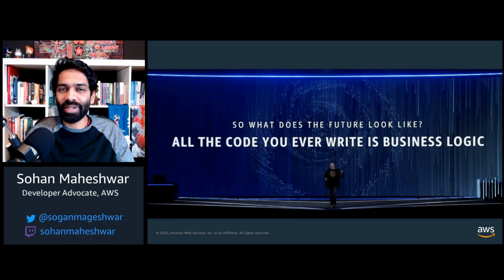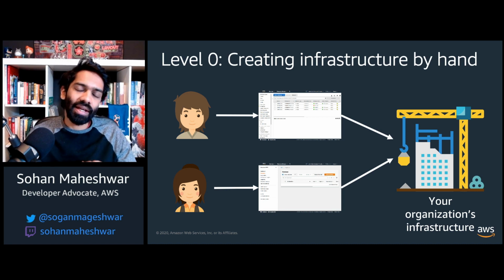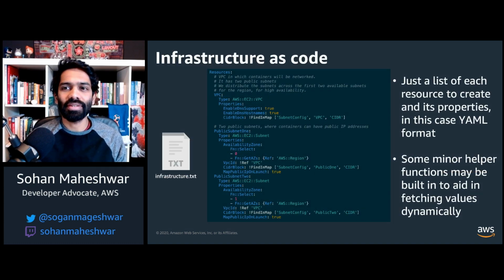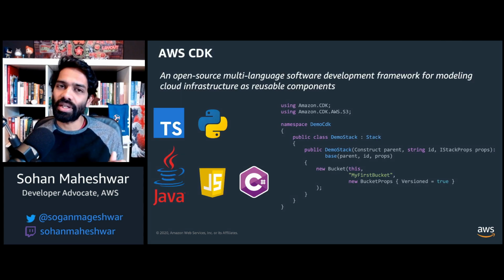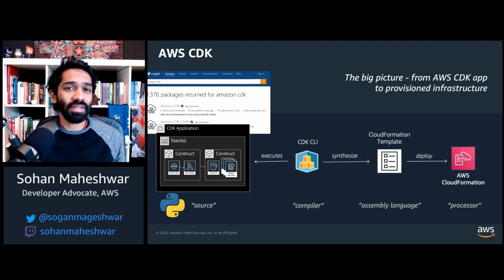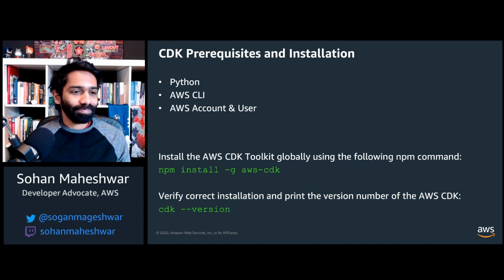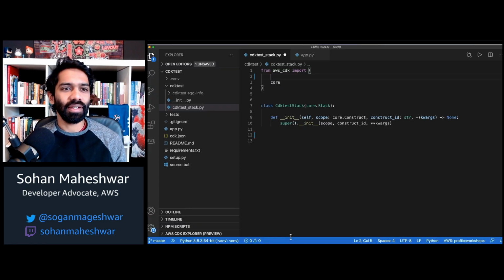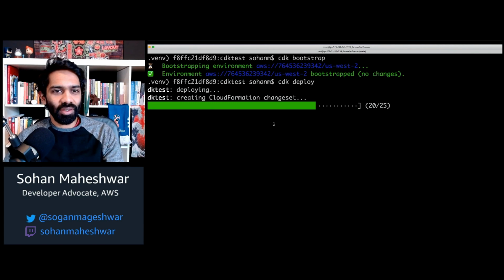Cloud Infrastructure Using Python | Sohan Maheshwar